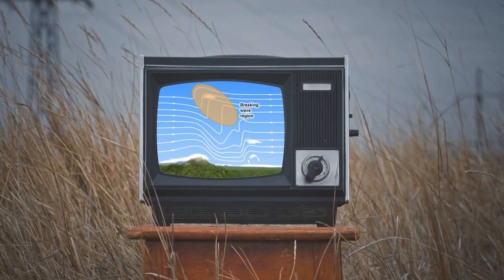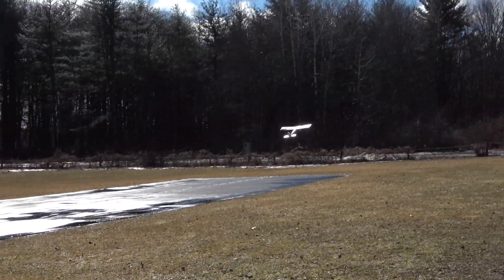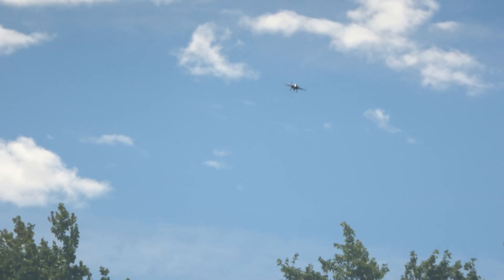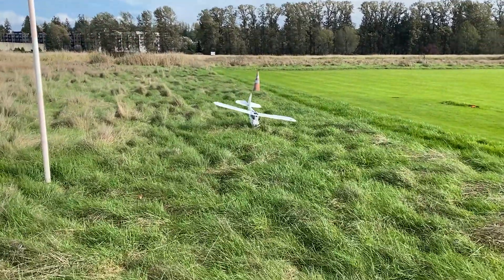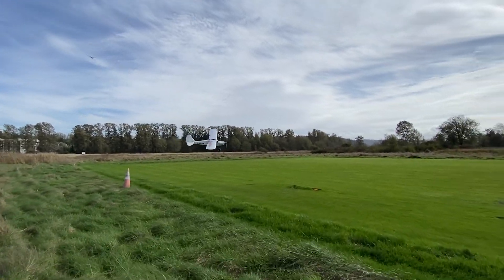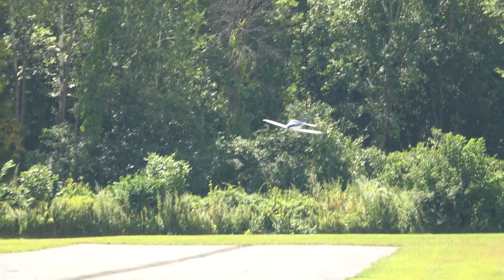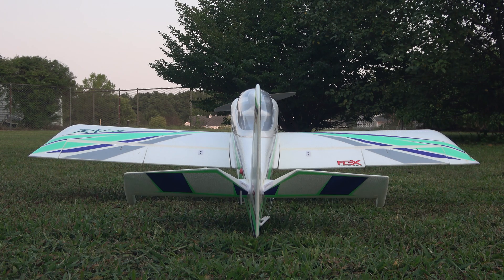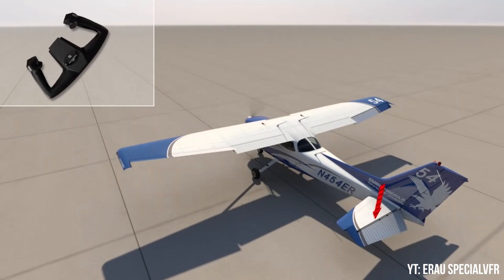Fly In Wind Like a *PRO*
Do you enjoy flying on windy days? What's your personal wind limit? Let us know! 🛩☁

Our educational videos are written and narrated by Zach - our full-scale professional pilot & instructor who brings both his real-world and RC experience into our videos. This script was also reviewed and given two thumbs up by many fellow full scale and RC pilots, as well as an FAA designated examiner and some aerospace engineers. We hope you found it fun and informational and learned from it as well! 😁

0:00-0:15 Wind = Bad?
0:15-0:46 What causes weather?
0:46-1:24 Thermal Turbulence
1:24-1:45 Mechanical Turbulence
1:45-2:44 Wind Shear
2:44-3:14 How To Escape Wind Shear
3:14-4:04 How To Read The Wind
4:04-4:32 Taking Off In Wind
4:32-5:44 Landing In Wind
5:45-7:10 Taxi Inputs In Wind
7:10-7:34 Wing Loading & Wind
7:34-7:53 Pilot Induced Oscillations (PIO)
7:53-8:04 Personal Limitations
8:04-8:29 Gyros In Wind
8:29-8:58 Windy Day Fun